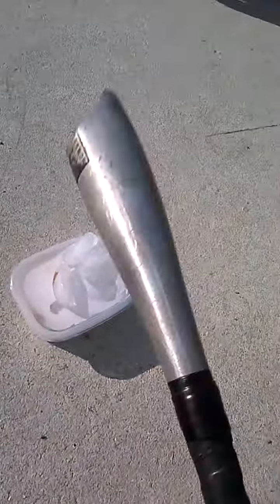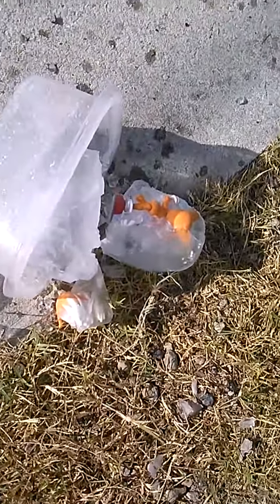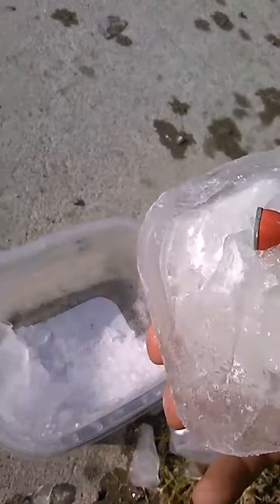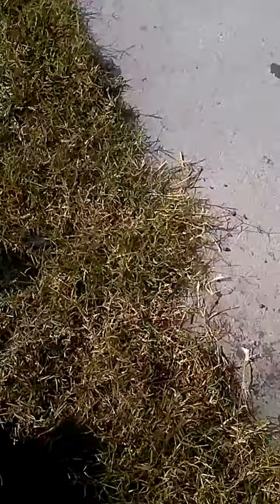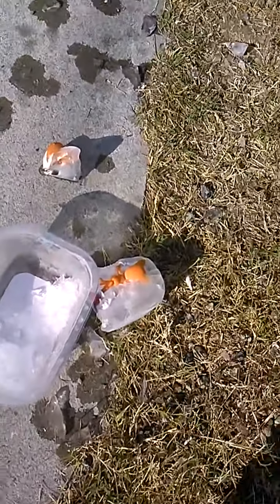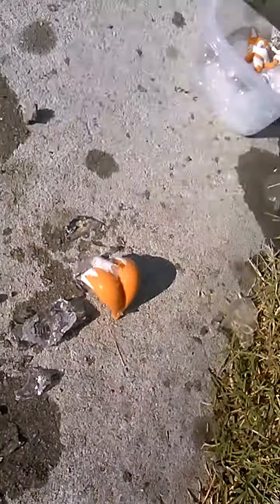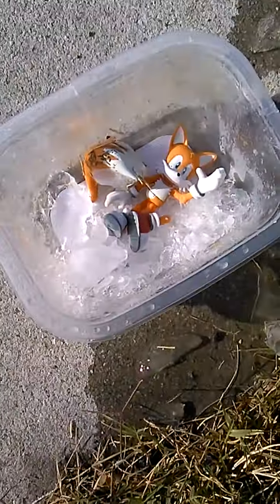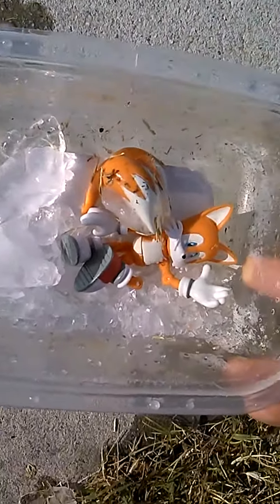Tails Doll Experiment part:2